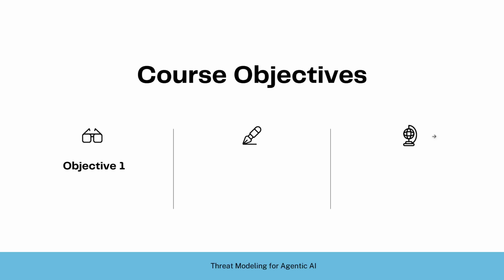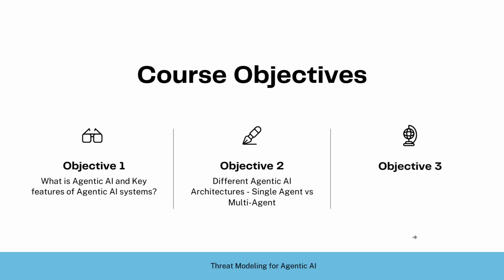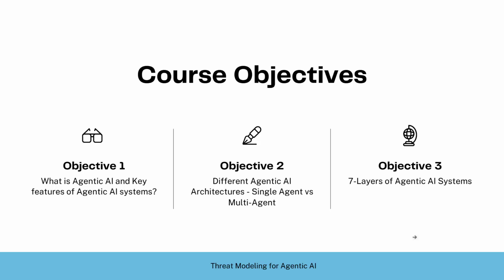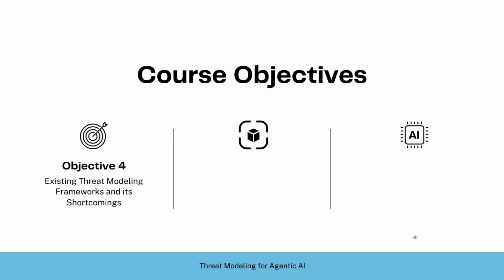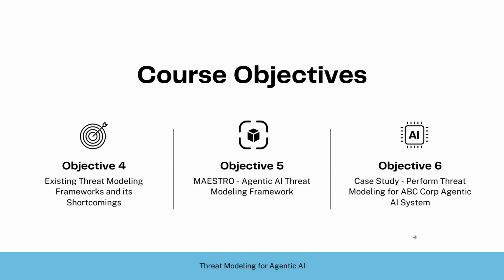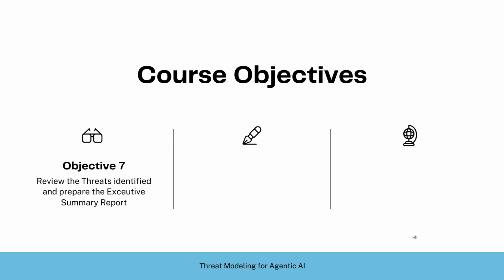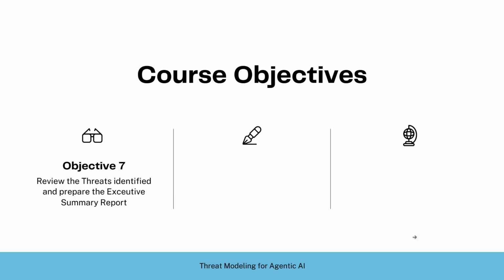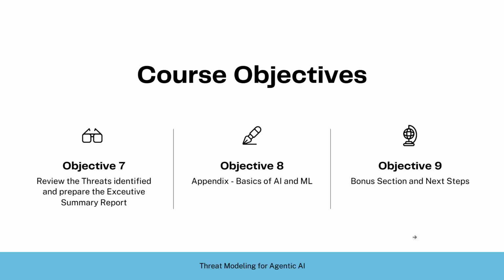Threat Modeling for Agentic AI Systems | MAESTRO Framework Explained + Course Agenda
Welcome to the "Threat Modeling for Agentic AI Systems" course — your gateway to understanding and mitigating the evolving risks of multi-agent, autonomous, and self-learning AI systems.

In this introductory video, we’ll walk you through:
✅ The course agenda, covering modules on:

Identifying AI-specific threats and vulnerabilities

Applying layered security to agentic architectures

Risk-based threat analysis for multi-agent environments

Continuous monitoring and adaptation mechanisms

📘 Who should watch:
AI Security Architects, ML Engineers, Cyber Risk Analysts, Responsible AI Professionals, and anyone building or managing intelligent autonomous systems.